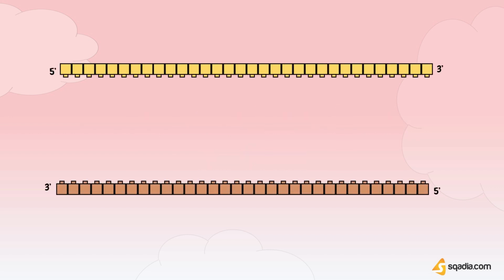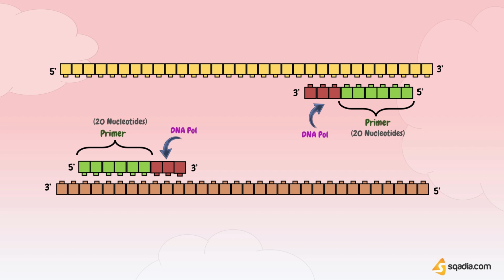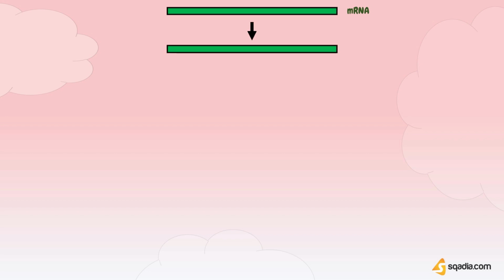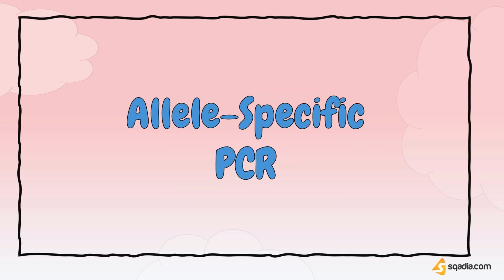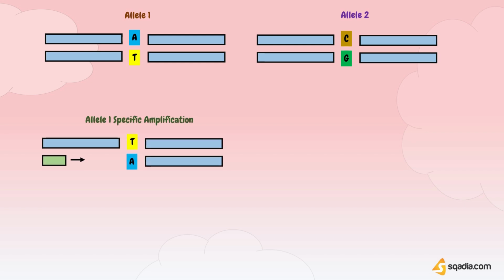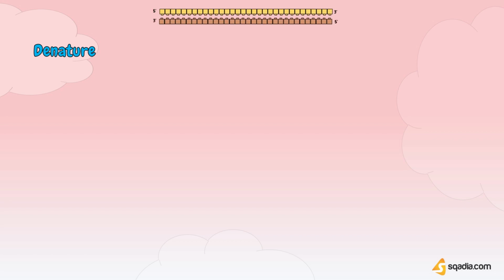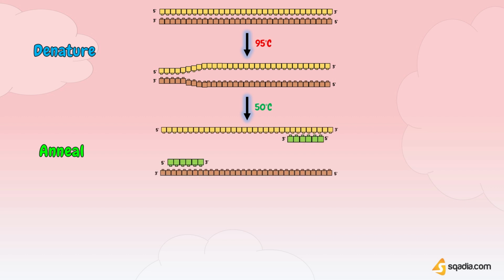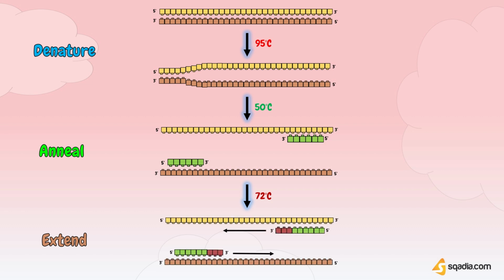DNA Amplification (PCR) | Reverse Transcriptase and Allele Specific PCR | Medical Genetics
Here again, with an exciting Genetics video stuffed with in-depth knowledge. In this topic, we are going to discuss.

▬ 📌 DNA Amplification (PCR) ▬▬▬▬▬▬▬▬▬▬
PCR permits the synthesis of millions of copies of a specific nucleotide sequence in a few hours. It can amplify the sequence, even when the targeted sequence makes up less than one part of a million of the total initial sample.

▬ 📌 Steps of PCR ▬▬▬▬▬▬▬▬▬▬
There are the following Steps or protocols of PCR:

👉 Denature
Denaturing deoxyribonucleic acid into Separate strands. The sample is heated to approximately 95°C for one minute to separate the deoxyribonucleic acid into single strands.

👉 Anneal
Annealing primers to flanking Regions of single strands of deoxyribonucleic acid. The sample is cooled to approximately 50°C for 45 seconds.

👉 Extend
Extending primers with deoxyribonucleic acid Polymerase. The sample temperature is raised to approximately 72°C for 2 minutes to initiate the synthesis of two new strands complementary to the original deoxyribonucleic acid.

▬ 📌 Advantage of PCR ▬▬▬▬▬▬▬▬▬▬
The advantages of PCR are:

👉 Specificity
Polymerase chain reaction is so sensitive that deoxyribonucleic acid sequences present in an individual cell can be amplified and studied.

👉 Speed
Isolating and amplifying a specific deoxyribonucleic acid sequence by polymerase chain reaction is faster and less technically difficult than traditional cloning methods that utilize recombinant deoxyribonucleic acid techniques.

▬ 📌 Application of PCR ▬▬▬▬▬▬▬▬▬▬
Applications of PCR are:
🔵 Comparison of a normal gene to its mutant form.
🔵 Forensic analysis of DNA samples.
🔵 Detection of low-abundance nucleic acid sequences.
🔵 Prenatal diagnosis and carrier detection of cystic fibrosis.
🔵 Study of evolutionary biology.

▬ 📌 Variations of PCR ▬▬▬▬▬▬▬▬▬▬
The basic technique of the polymerase chain reaction has been described. Being a versatile technique polymerase chain reaction is modified as per the specific demands of the situation. Some of the variants of the polymerase chain reaction are:
🟣 Nested PCR
🟣 Inverse PCR
🟣 Anchored PCR
🟣 RT-PCR
🟣 Asymmetric PCR
🟣 qPCR
🟣 RAPD
🟣 ALFP
🟣 RACE